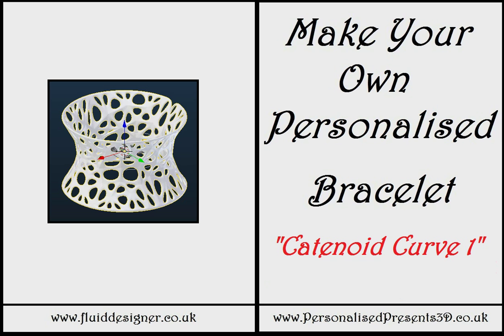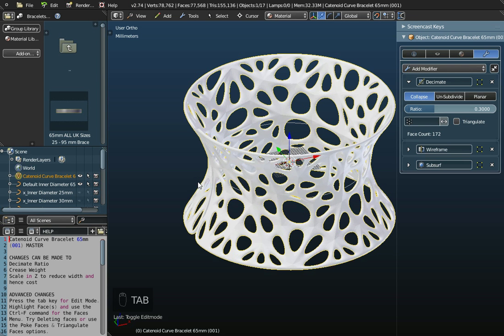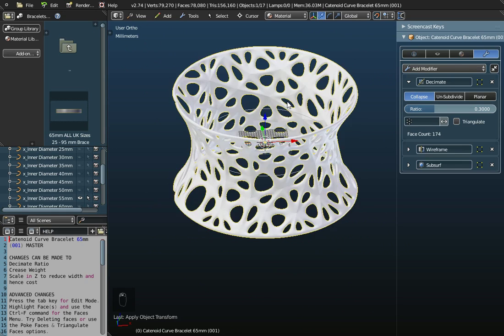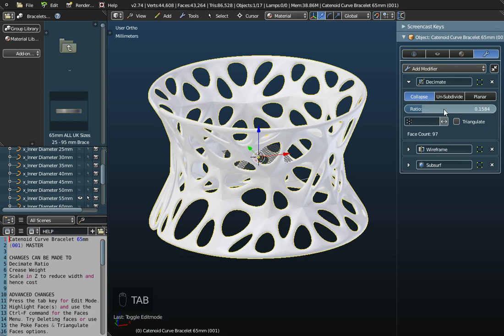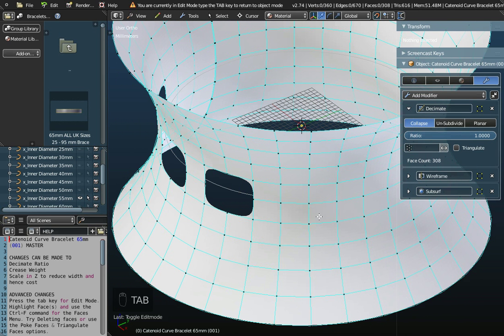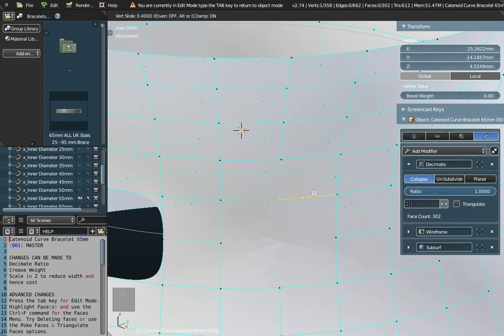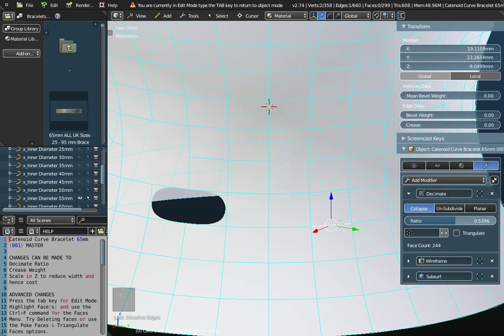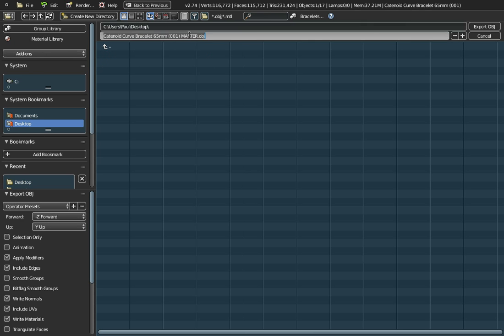12 PersonalisedPresents3D - Make Your Own Personalised Bracelet (Catenoid Curve 1)